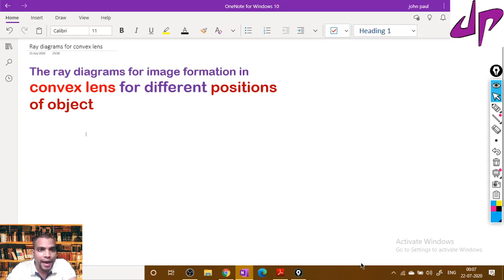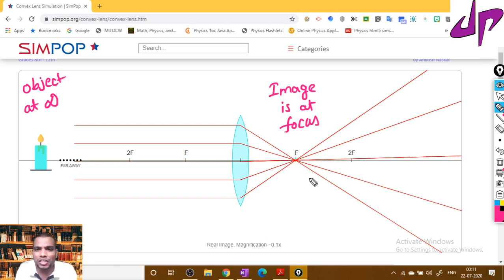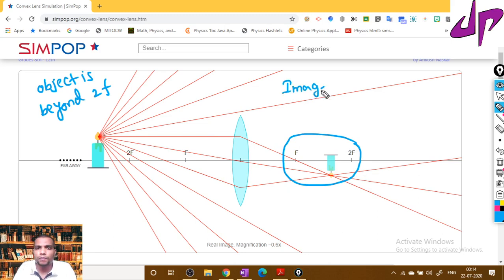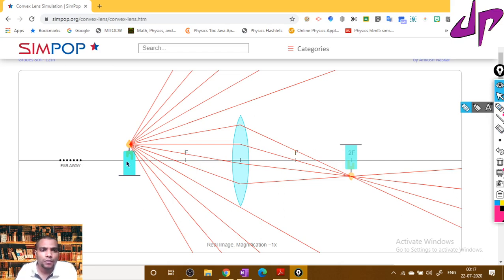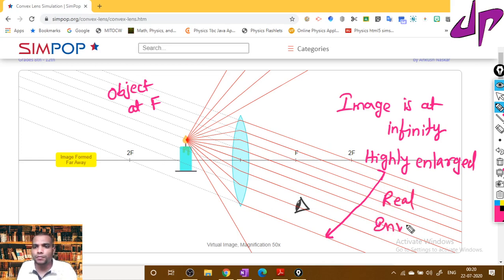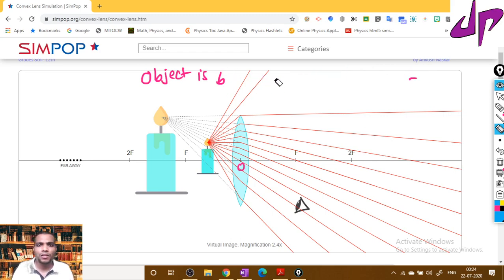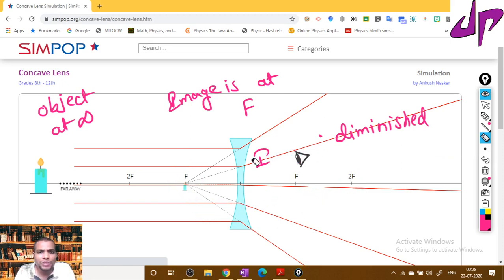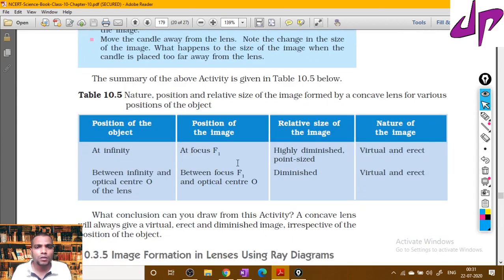Class 10 light reflection and refraction ray diagrams for convex and concave lens 10.15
Ray diagrams for convex lens for various positions of object
Ray diagrams for concave lens